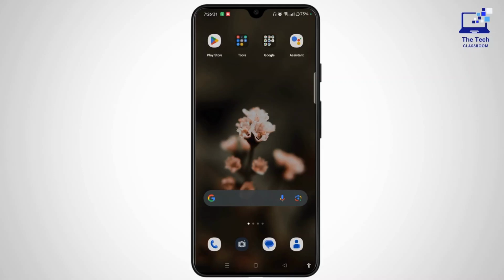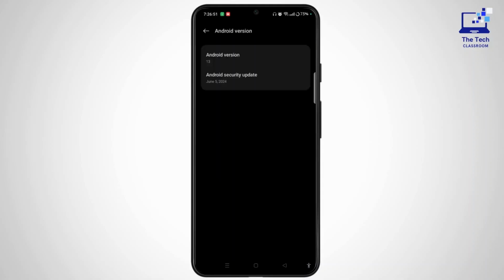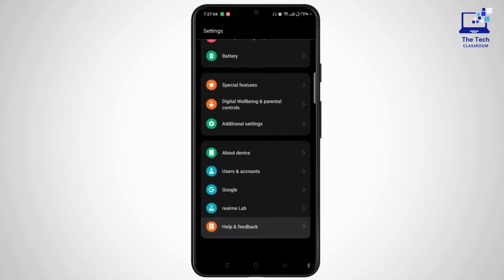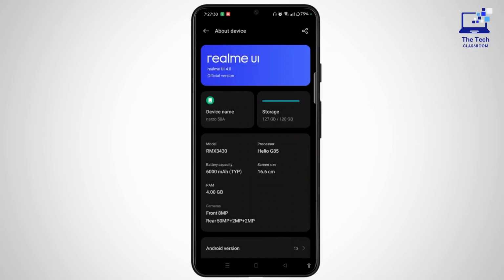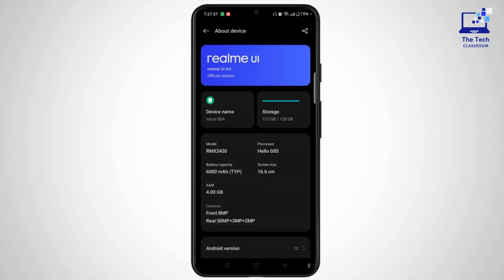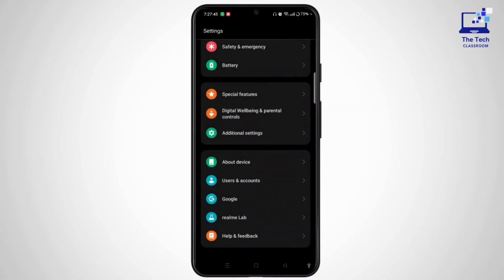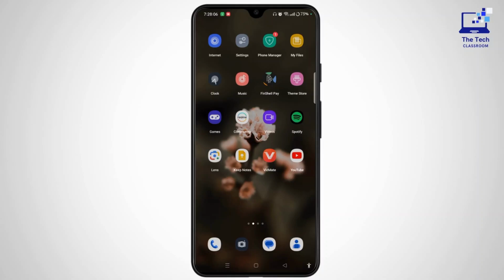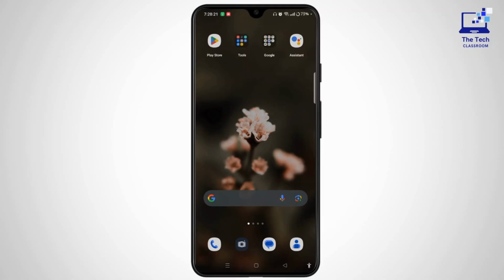How to fix app not installed problem on Android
Are you facing the frustrating "App Not Installed" issue on your Android device? Don’t worry! In this video, I’ll guide you through the simple steps to fix this problem effectively. We’ll cover checking app compatibility, freeing up storage space, using trusted APK sources, and even restarting your device for a fresh start. Whether you're trying to install a new app or an APK file, these tips will help you get back on track. Watch until the end for a complete guide!

Chapters:
00:00 - Introduction
Learn how to fix the "App Not Installed" problem on Android.

00:10 - Check App Compatibility
Ensure your APK is compatible with your Android version.

00:25 - Access Settings
Go to Settings, scroll down to "About Device," and check "Android Version."

00:40 - Free Up Storage Space
Clear unused apps, files, or cache to free up storage.

01:00 - Use Different APK Sources
Download APKs from trusted sources to avoid corrupted files.

01:15 - Restart Your Device
Restart your device to resolve installation-related issues.

01:30 - Conclusion